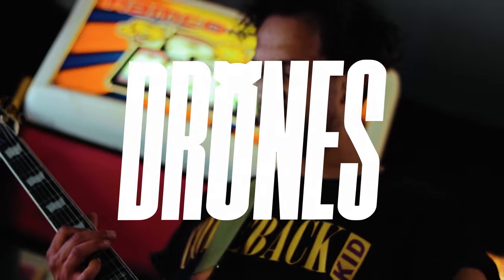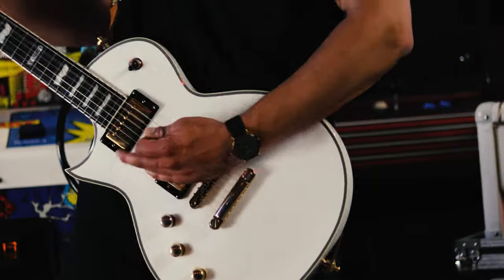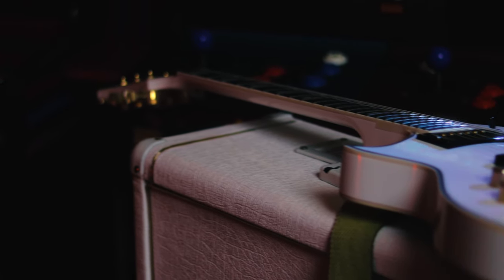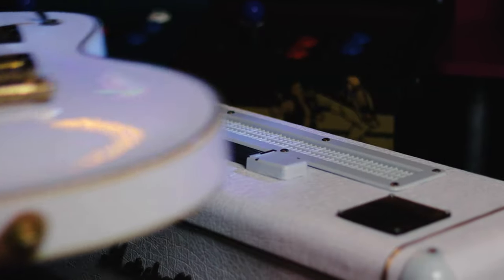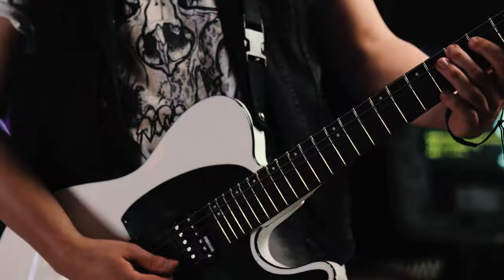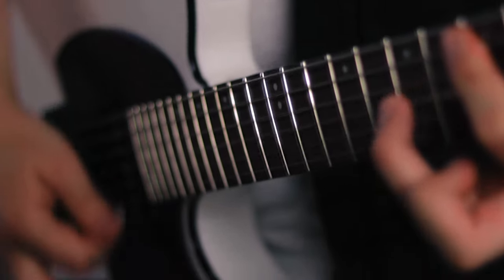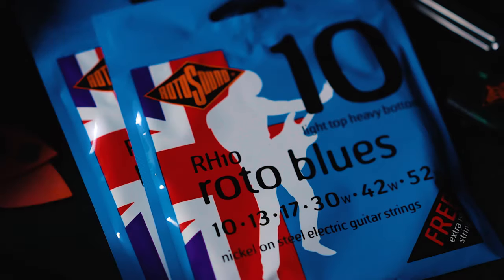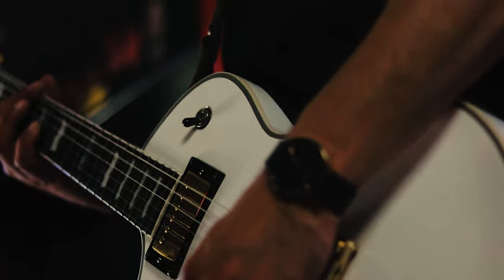Drones – Our Generation | British Punk Rock and Roto Blues electric guitar strings | Rotosound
Carrying the torch of British punk confidently into the new decade, London's Drones channel raucous rock riffs and 21-century angst into adrenaline inducing music. In this episode of Rotosound: Our Generation, we meet guitarists Tim Kramer and Tom Thain as they discuss their love of guitar and perform two tracks from their new LP, “Our Hell Is Right Here”.

Both guitarists rely on Rotosound Roto Blues guitar strings to provide a solid base for their roaring tones, complemented by cranked Marshall stacks. Bassist James Kerr is also a RotosoundPlayer, using the classic Swing Bass 66 set.

Filmed at Four Quarters video arcade bar, London.

• Chapters:
00:00 Josephine performance by Drones
00:53 Introduction
01:53 What they love about playing guitar
02:48 Inspired by Rotosound's history
03:17 About Rotosound Roto Blues guitar strings
04:04 Manipulate performance by Drones
04:24 The UK Punk scene
04:55 Being a long-time Rotosound user
05:33 Releasing the “Our Hell Is Right Here” album
06:23 The importance of playing live music

• About Rotosound:
Rotosound are manufacturers of the World’s Finest Music Strings - a legacy which goes back to the birth of Rock n’ Roll itself. Since 1958 Rotosound strings have been an ever-present on some of the most famous recordings ever heard.

Developed in conjunction with some of the world's top artists, Rotosound strings are synonymous with unbeatable tone and longevity and are manufactured in Great Britain.